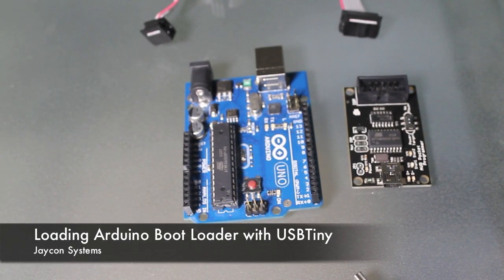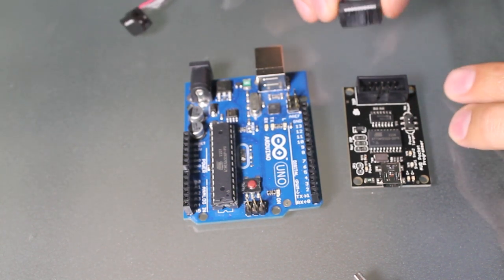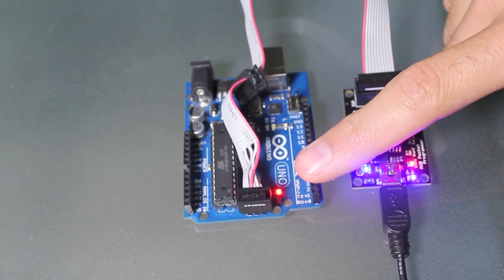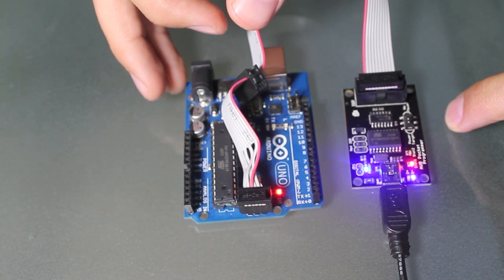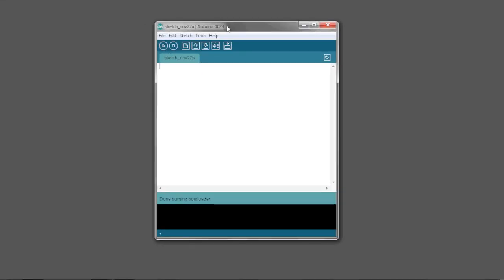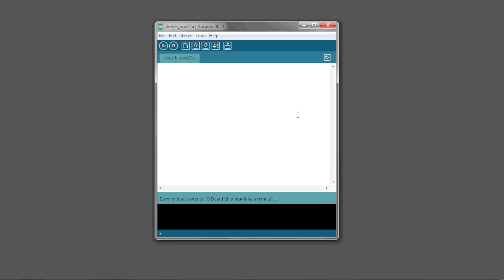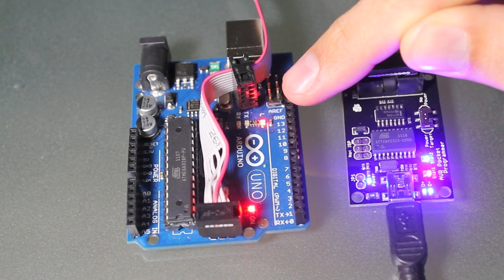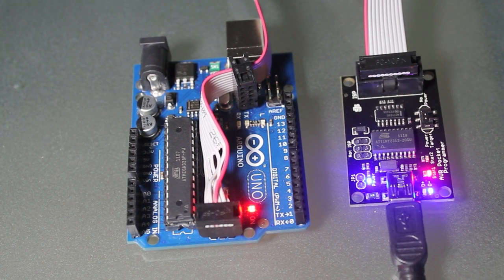Loading Arduino Boot Loader with USBTiny.mov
This video shows how to use a USBtiny AVR Programmer to program the Arduino UNO bootloader onto a new Atmega328P-PU. There are many methods to do this but this is by far the simplest way.